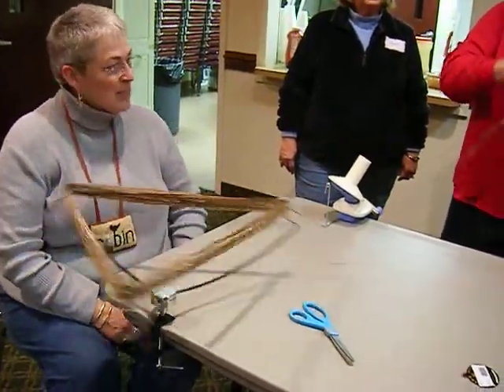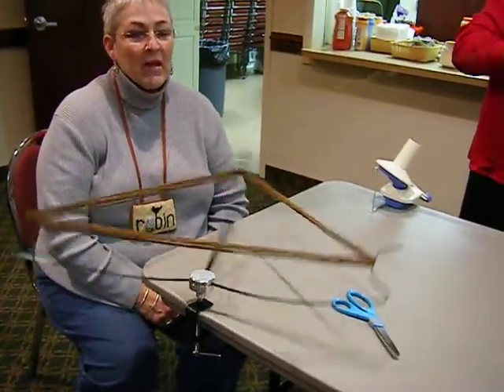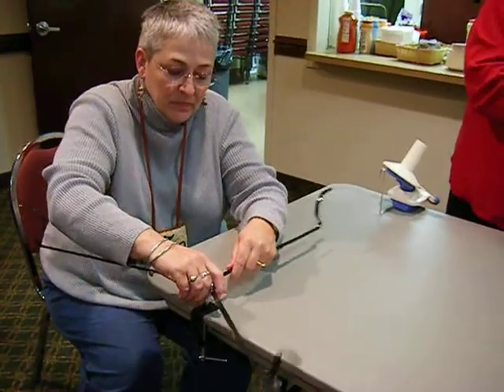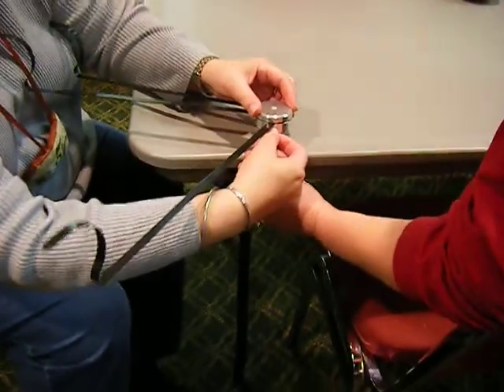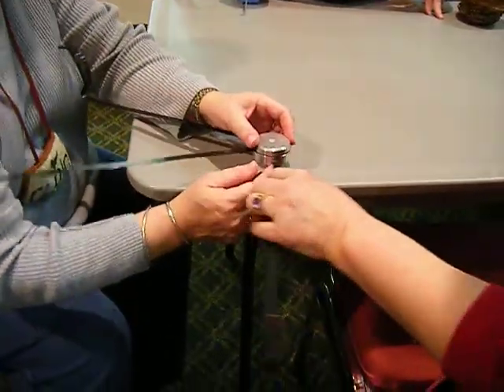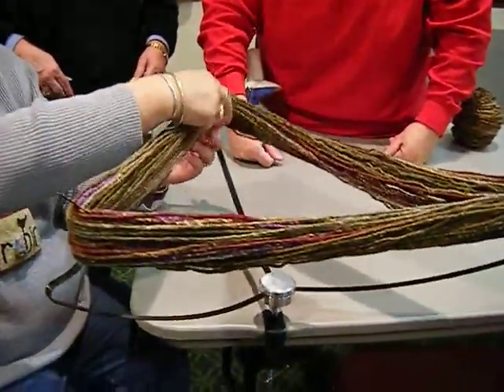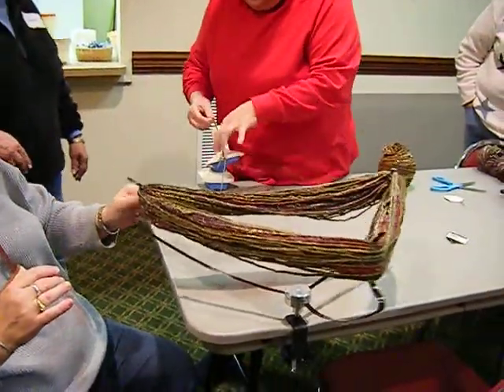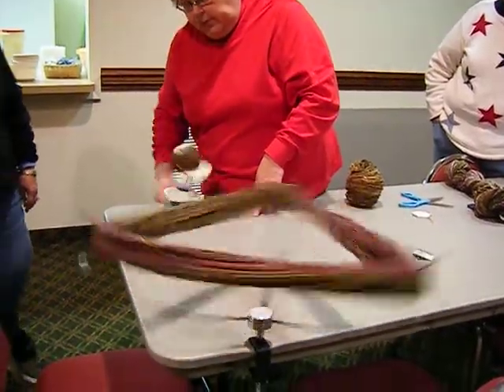New Metal Yarn Swift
This was taken at Knitting on the Lake 2009. Robin purchased this new swift that was advertised in one of the knitting mags. You have to call the owner.